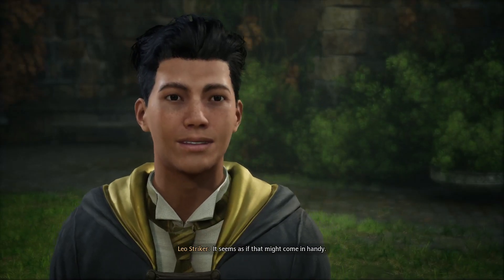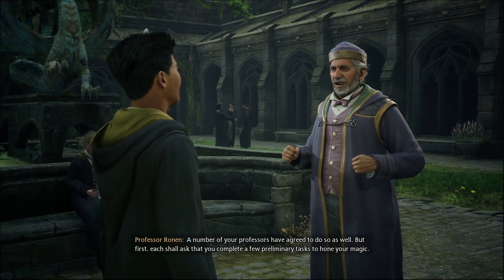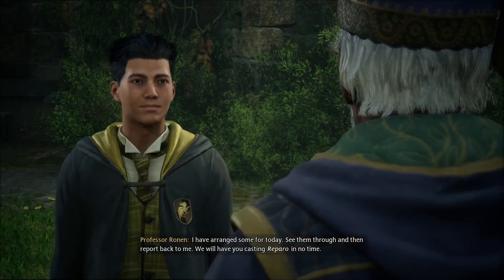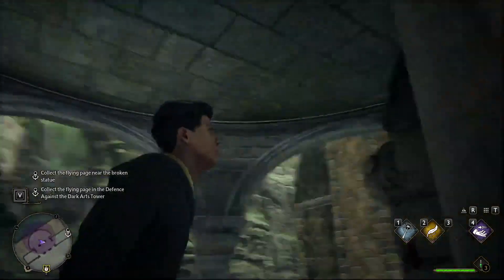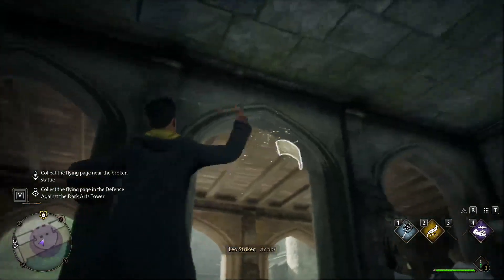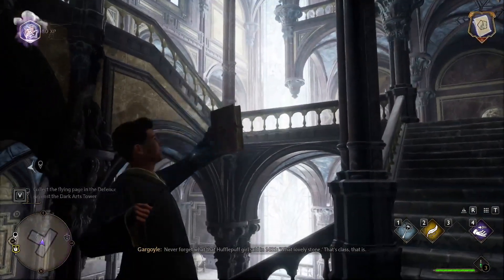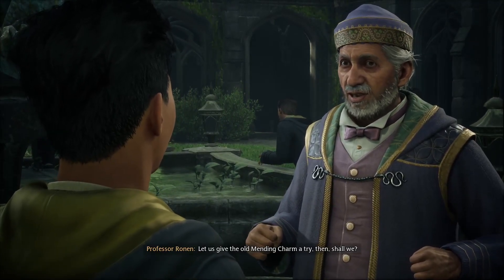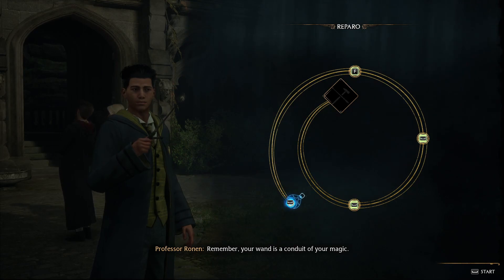Learning the Spell Reparo in Hogwarts Legacy | No Commentary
Hogwarts Legacy
my media:

Editing Software:
filmora wondershare 12